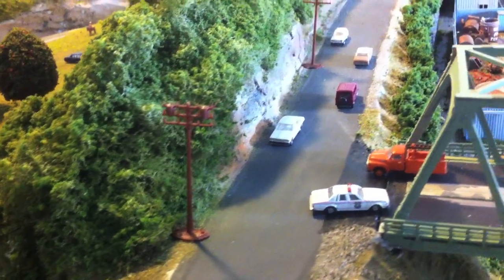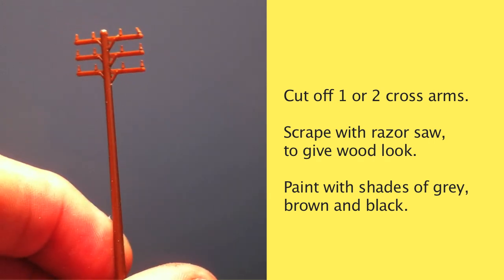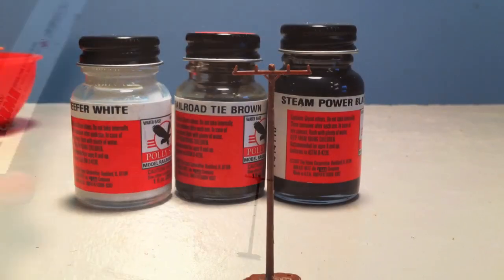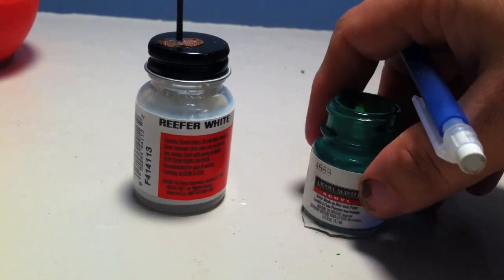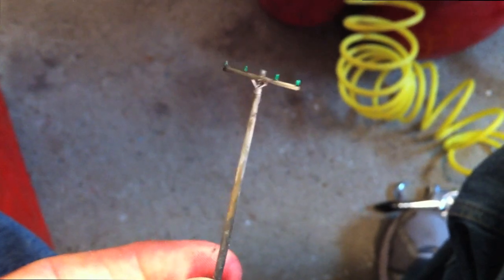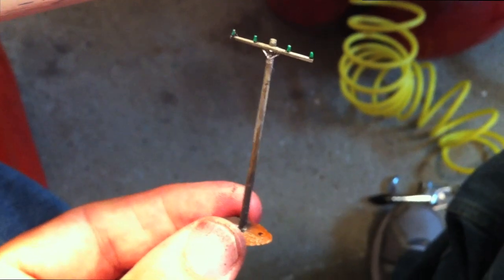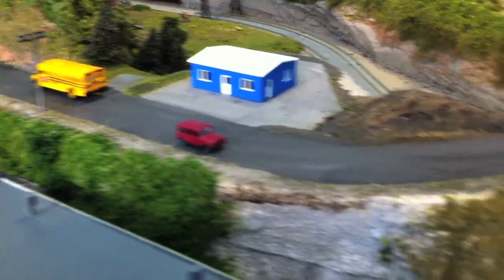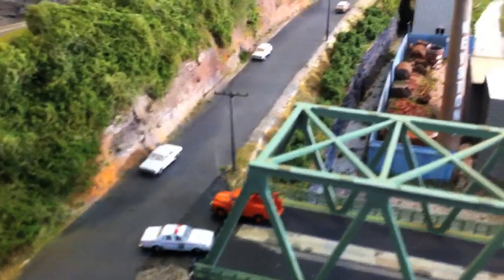Model Railroad Scenery: Improving Telephone Poles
A lot of time and energy goes into making the best videos I can for you, free of charge.  However the costs of editing software, storage, supplies and travel expenses always rise.

LIKE (Thanks in advance)
COMMENT (even questions can be answered by fellow viewers)
SHARE! (Please! Lets help fellow modelers)

Follow on Facebook, Instagram, and Twitter: djstrains

Greatly improve the realism of your train layout with this often overlooked detail.